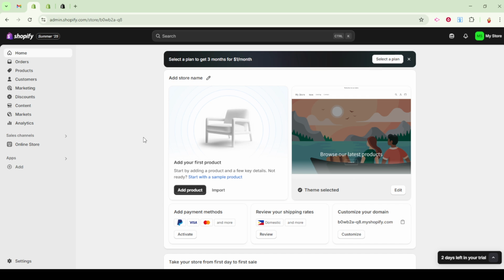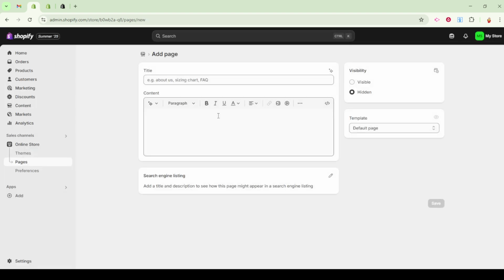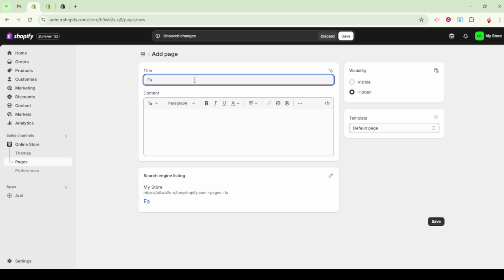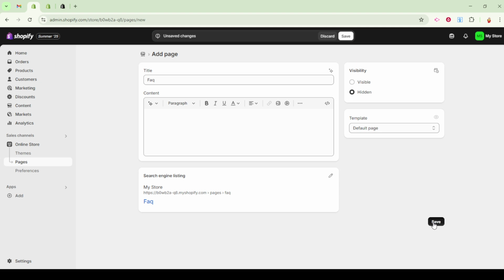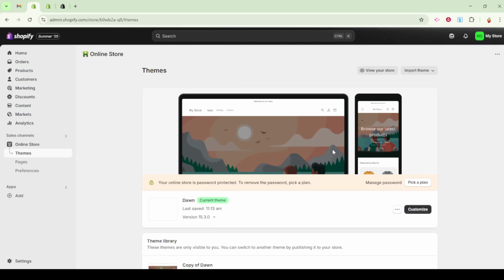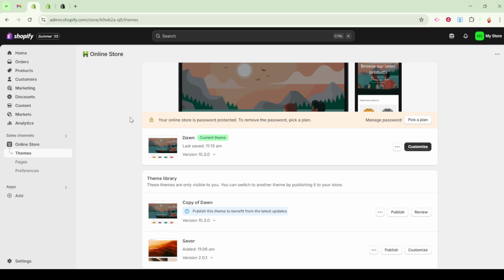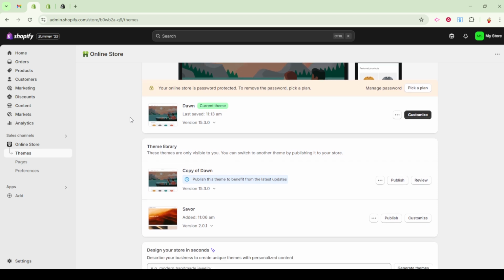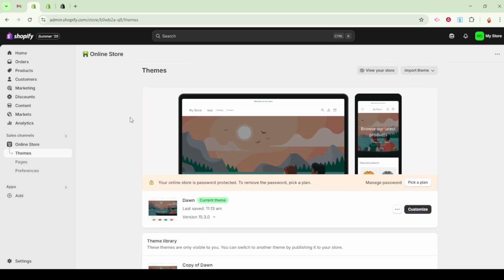How to add FAQ page tutorial on Shopify [2025 Easy Guide]